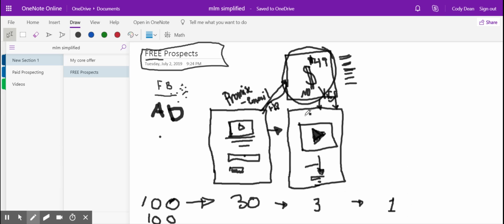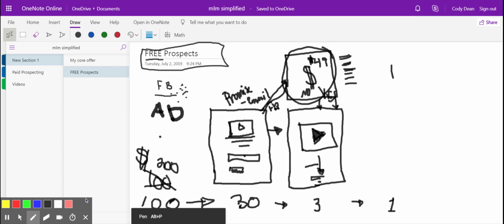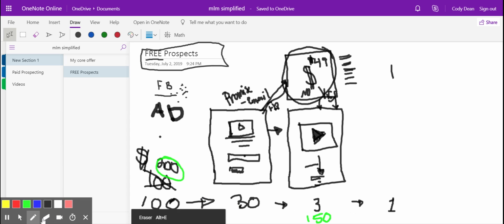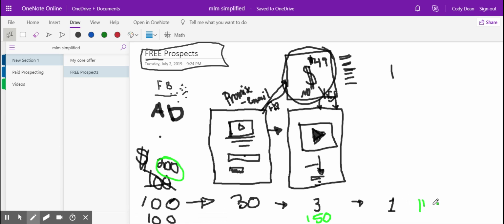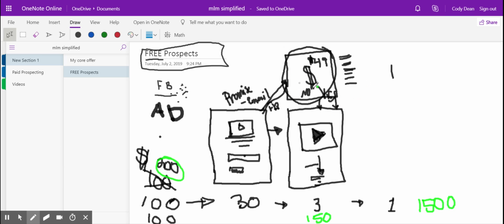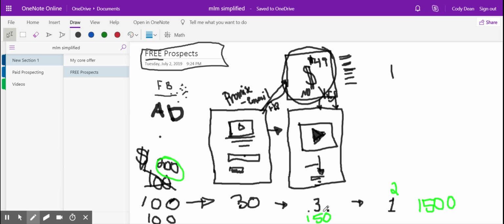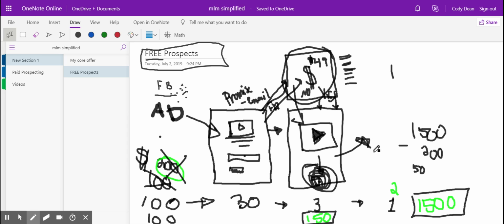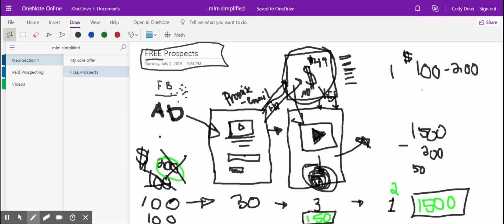How To Recruit Others Into Your Network Marketing Business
How to recruit people into your network marketing business